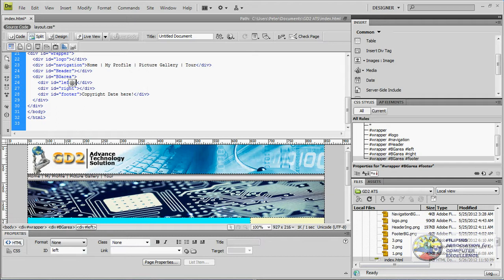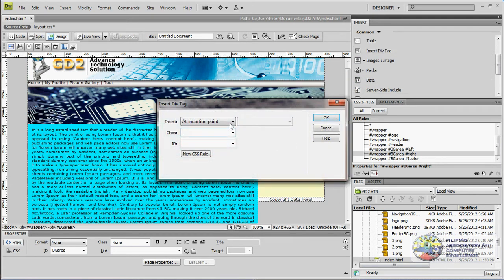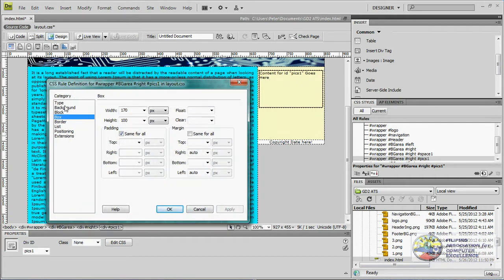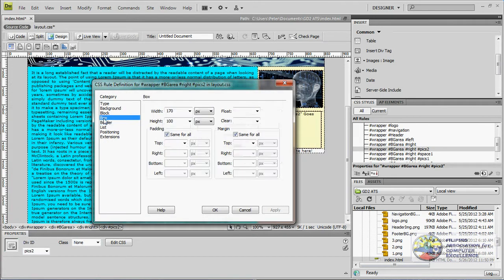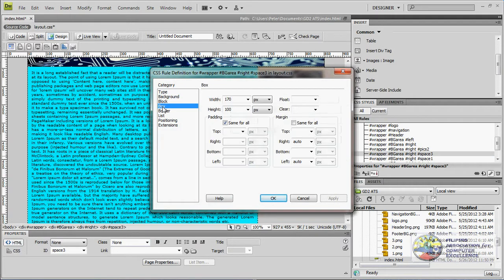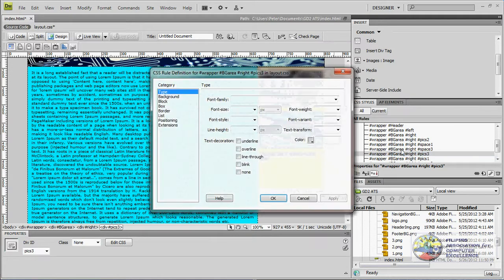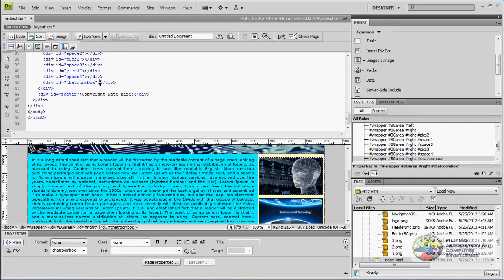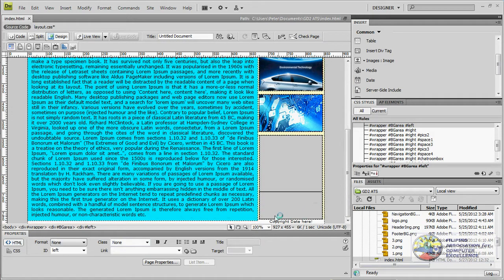Dreamweaver CSS Rule Tutorial HD Part 2